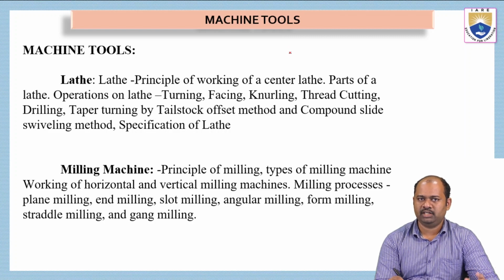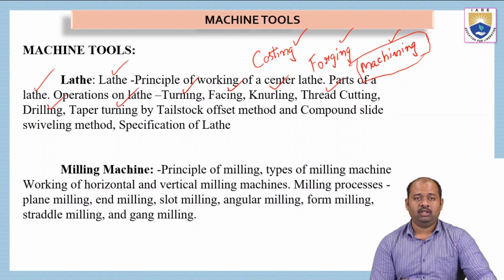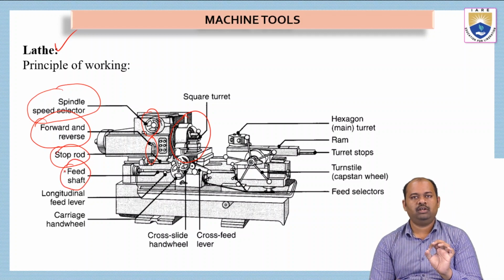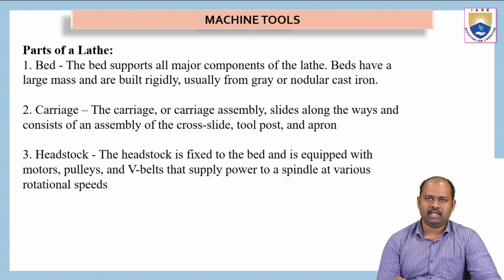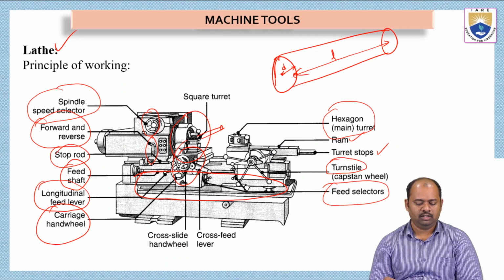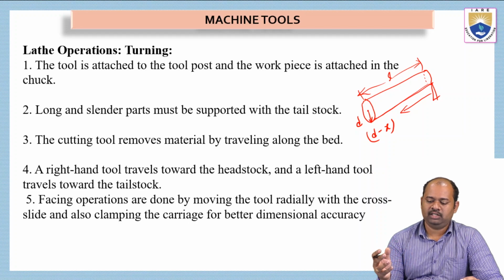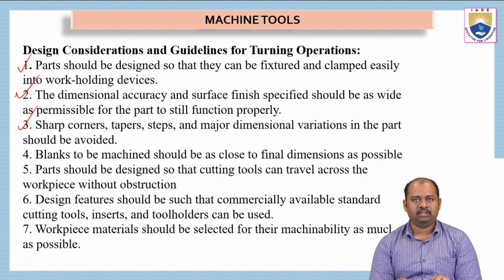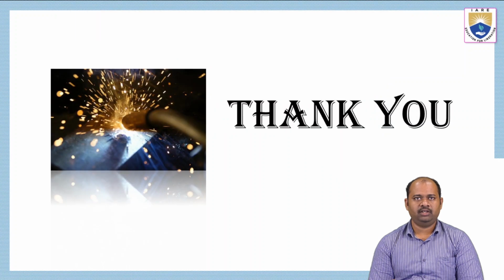Introduction to Machine Tools and Lathe Machine by Mr. D Atchuta Ramacharyulu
Introduction to Machine Tools and Lathe Machine by Mr. D  Atchuta Ramacharyulu | IARE

Telangana, India.